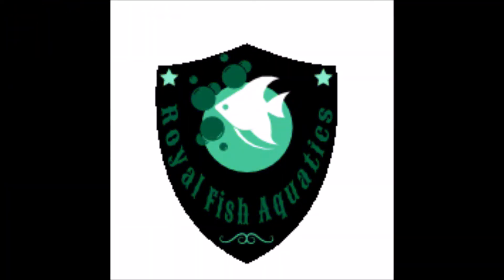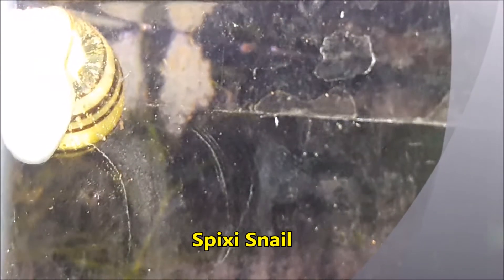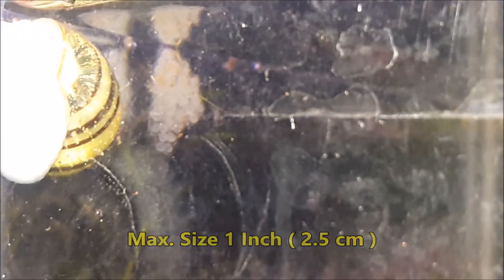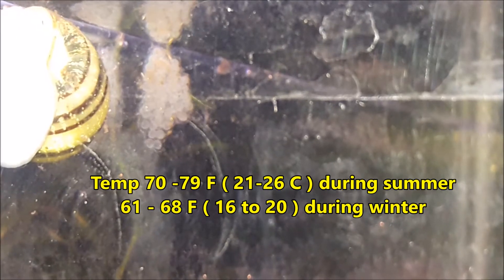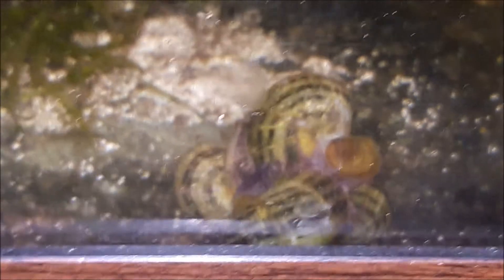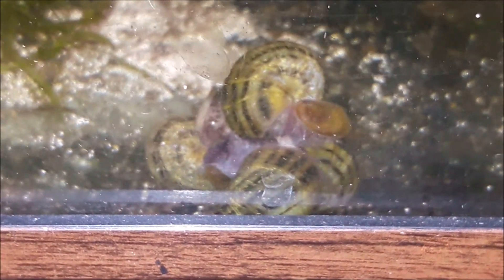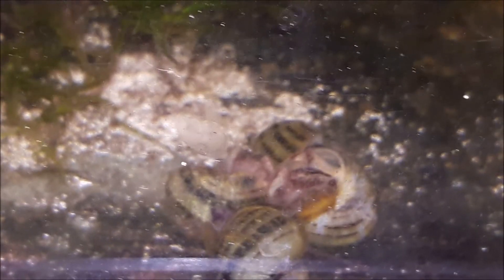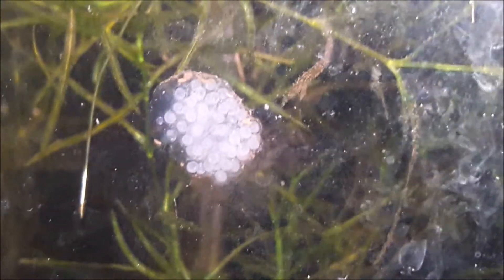Monthly Species - Zebra Apple Snail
This is monthly species on Zebra Apple Snail or Spixi Snail. This will teach you there orgin and care of the snail. Very simple snail to breed. I hope you enjoy.